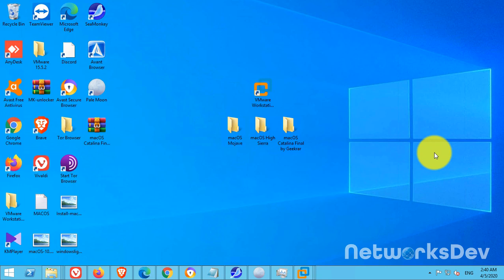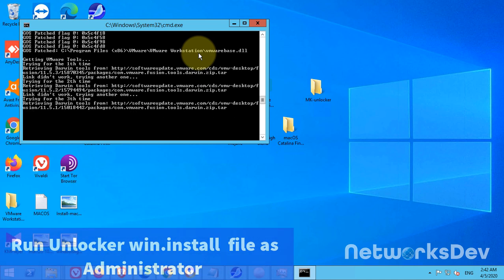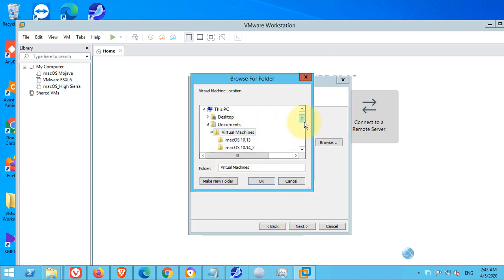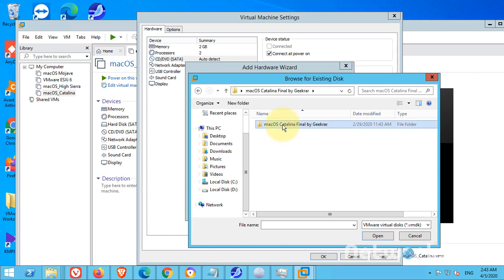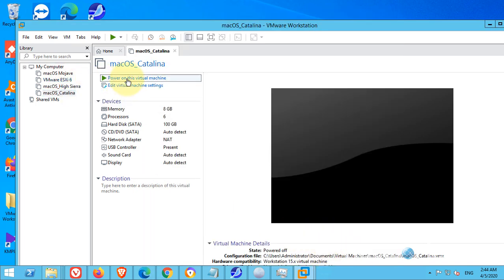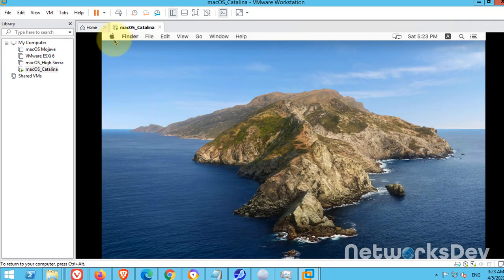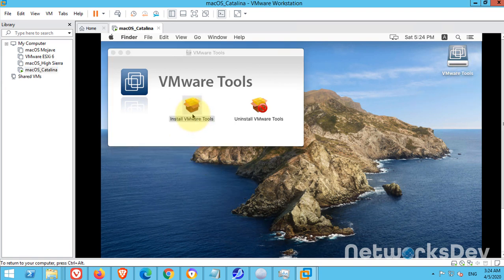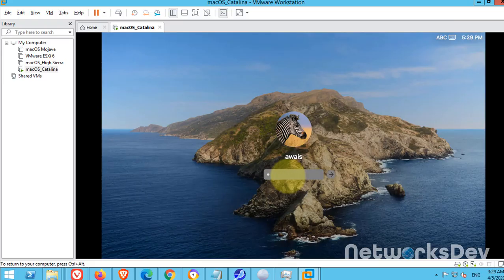VMware | How to install macOS Catalina on Windows using VMDK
macOS Catalina is the sixteenth and current major release of macOS, Apple's desktop operating system for Macintosh computers. It is the successor to macOS Mojave, and was announced at WWDC 2019 on June 3, 2019, and released to the public on October 7, 2019.